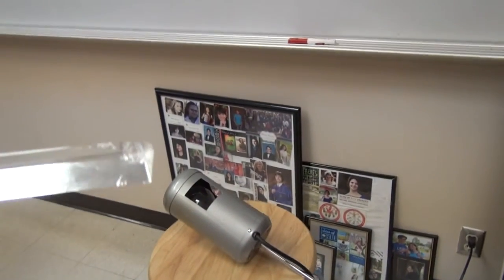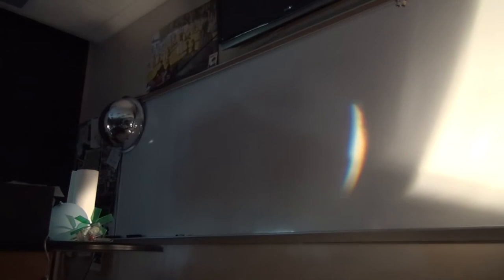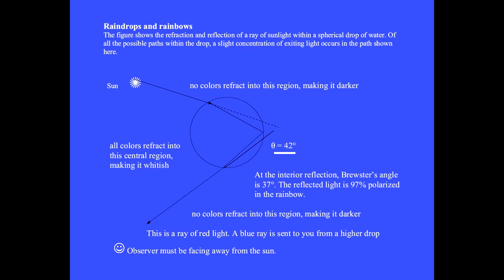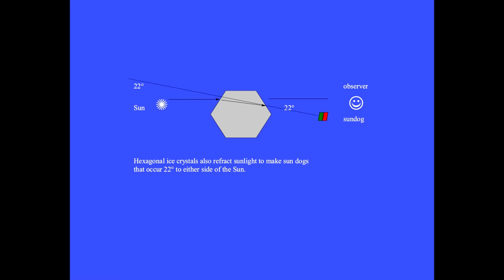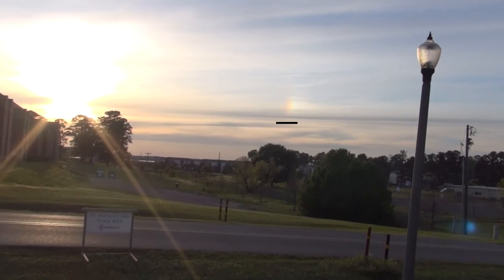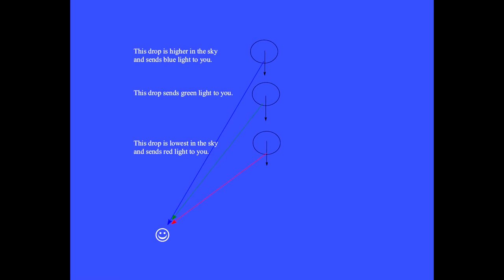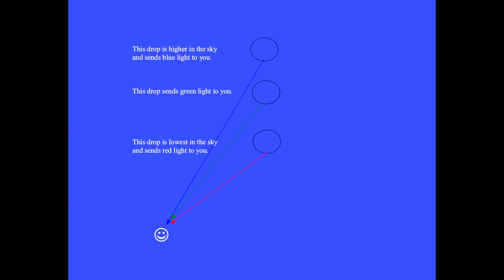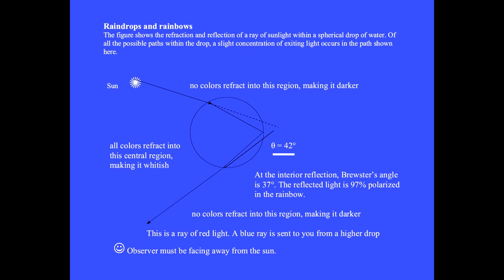What are rainbows?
Make a rainbow from a spherically-shaped, soda-bottle that is filled with water. Make a rainbow that you can stand on. Did you know that two persons standing next to each other will see different rainbows, each created by a constantly changing set of raindrops? What is a sun dog? For more physics videos by Dr. Robert Dalling, click the channel